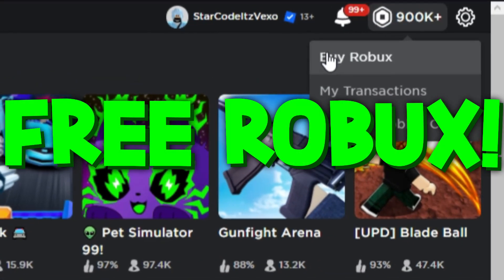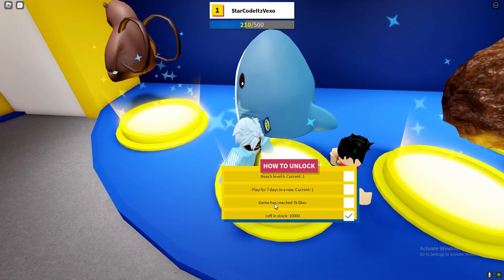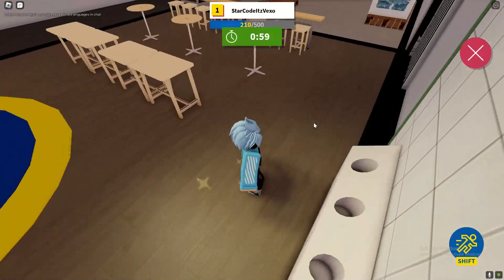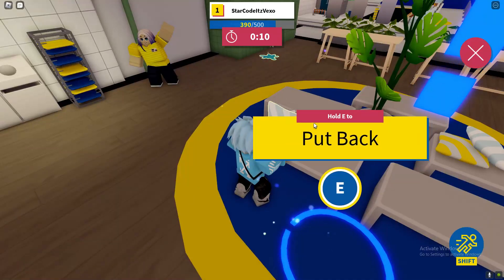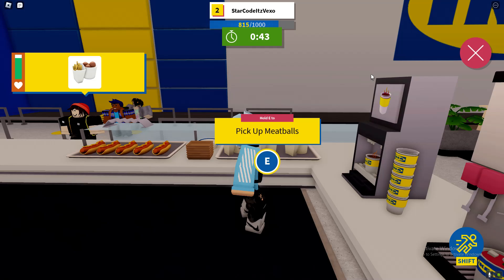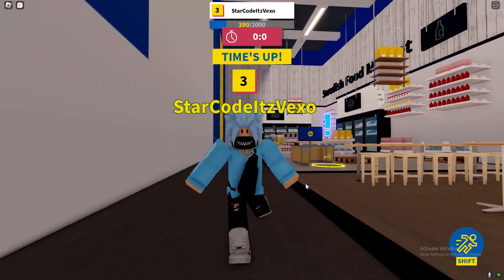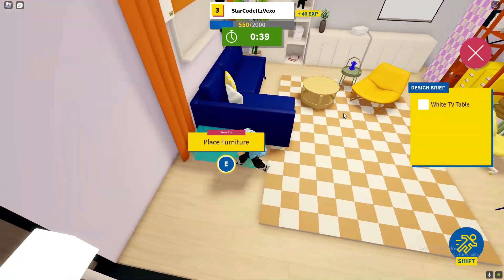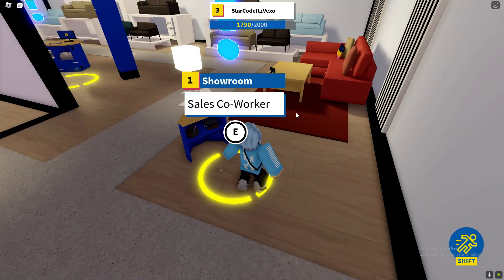IKEA THE CO-WORKER GUIDE! (How To LEVEL UP FAST & GET ALL UGC) ROBLOX